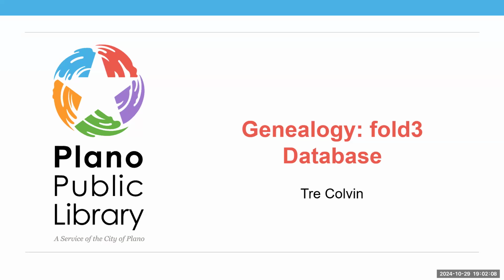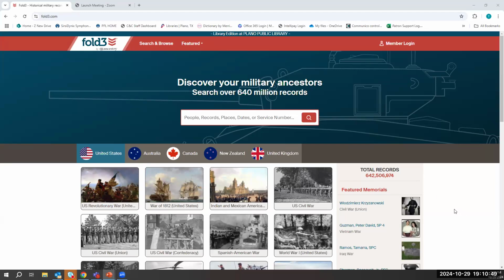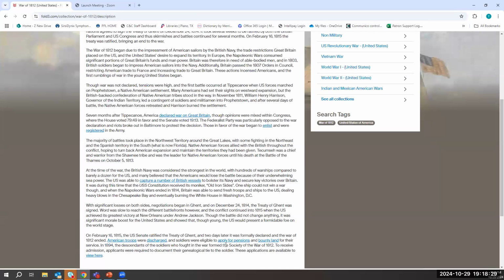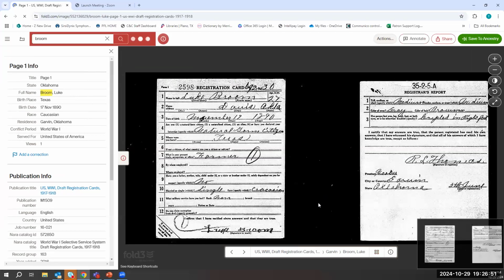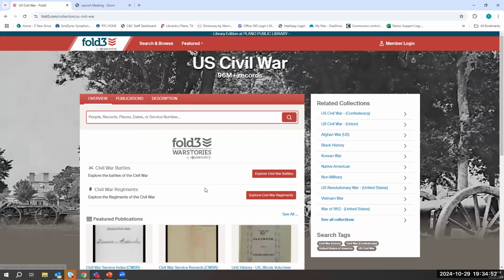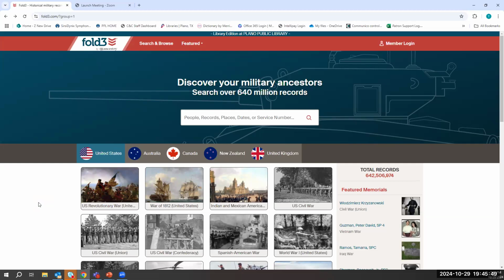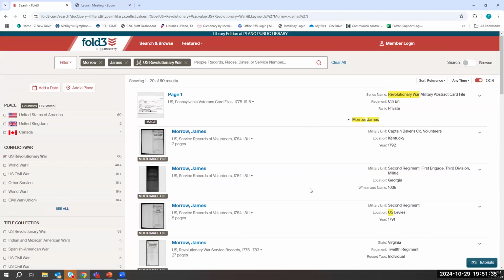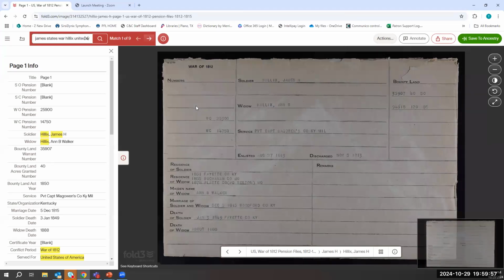fold3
Learn basic site navigation to discover available resources and tools to search for your family.